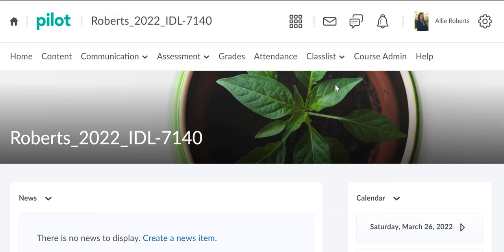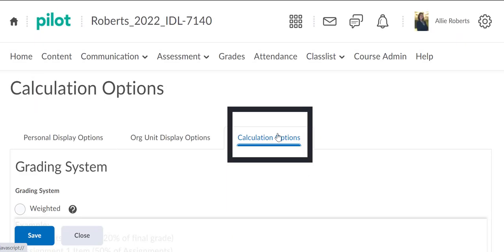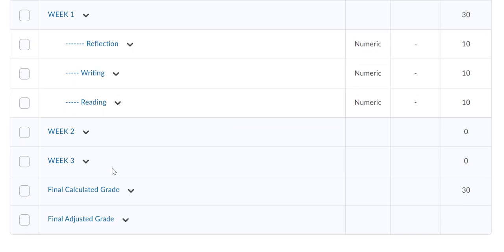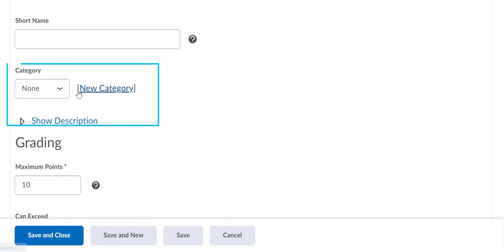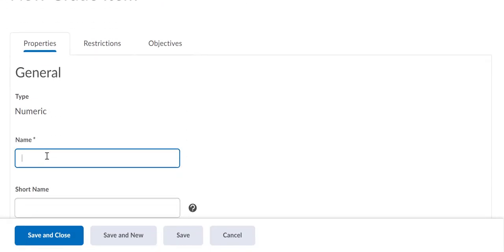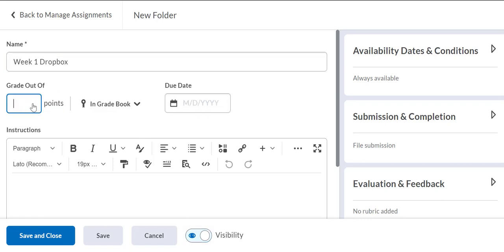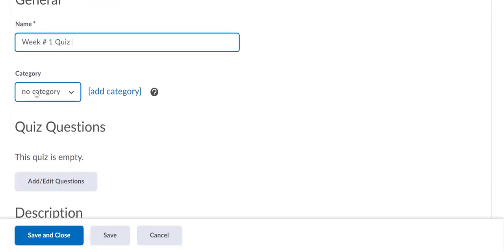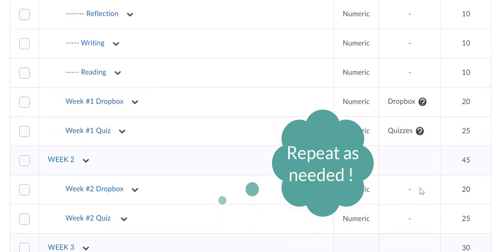Roberts 7140_D2L_ Gradebook_Week 3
How to  Change "Gradebook" Settings, Create Electronic Gradebook Categories & Items (Integrated with Dropbox, Quiz, and Rubric)

Table of Contents:

00:00 - Introduction
00:24 - Personalize Settings
02:34 - Creating Grade Categories
03:43 - Creating new Gradebook Items
06:09 - Integrate Tools with Gradebook
07:47 - Integrate Tool Using Quiz